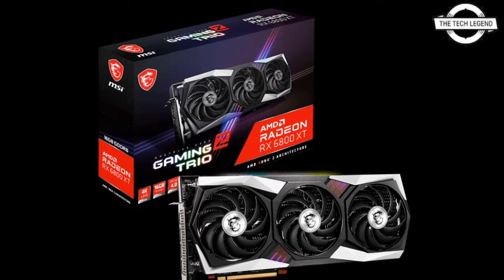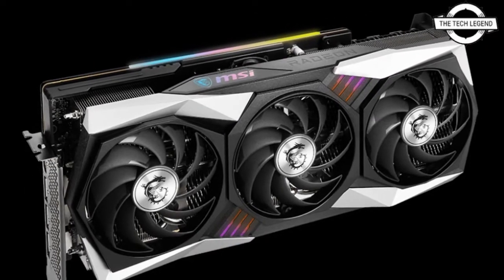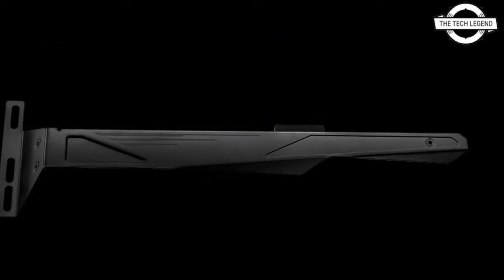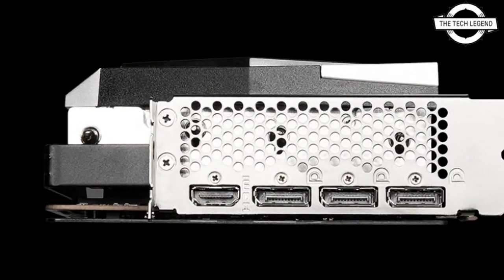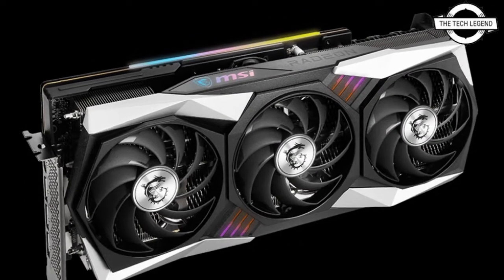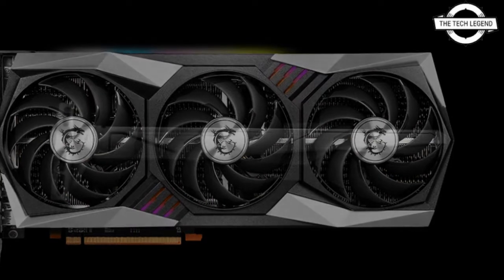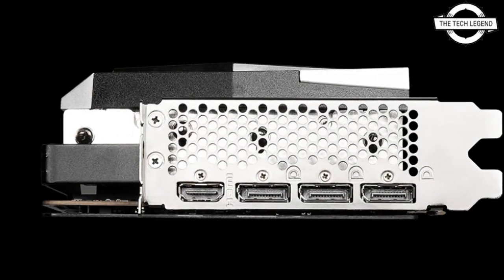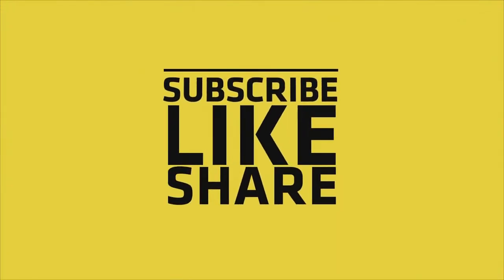MSI Radeon RX 6800 XT GAMING Z TRIO 16G Graphics Card Launched - Price 1339 USD -All Spec, Features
PRODUCT DETAILS & ORDER FROM AMAZON

This Radeon RX 6800 XT GAMING Z TRIO 16G gas been fitted with a TRI FROZ R2 cooler. It is a high-end SKU version of the Radeon RX 6800 XT GAMING X TRIO 16G that we previously verified in detail, with the boost clock increased from 2,285MHz to 2,310MHz. Additionally, the graphene-based rear plate has been replaced with aluminum to improve strength and cooling performance. The VGA cooler is the "TRI FROZR2," which features three "Torx Fan 4.0" fans, and the cooler cover features an illumination function compatible with "Mystic Light." Additionally, it enables the semi-fanless function "Zero Frozr," which disables the fan's rotation when the system is inactive. The primary specifications are 4,608 stream processors, a 2,065MHz game clock, 16GB of memory @ 16Gbps, a 256bit memory bus width, and 16GB of GDDR6 visual memory. DisplayPort 1.4 x 3 and HDMI 2.1 x 1 are included on the output interface. PCI-Express4.0 (x16) bus interface, 8pinx3 auxiliary power connector, 300W power consumption, 324mm length, 142mm width, 55mm thickness, and 1,564g weight. The card is selling for an MSRP of 1339 USD